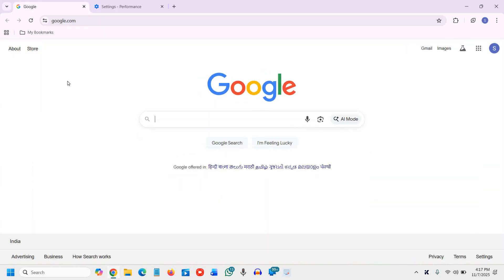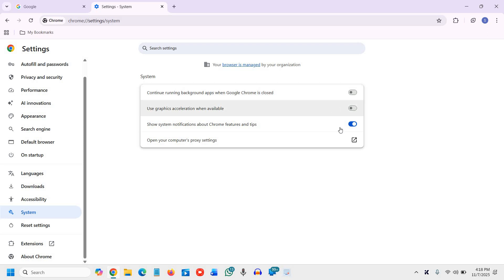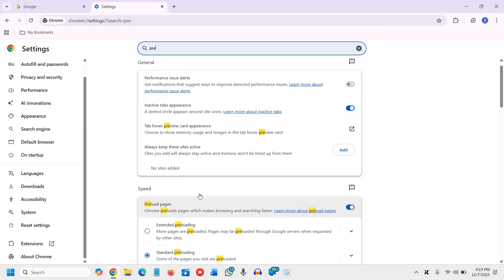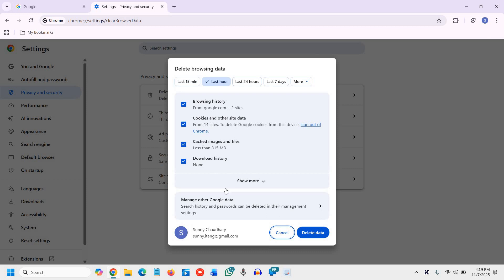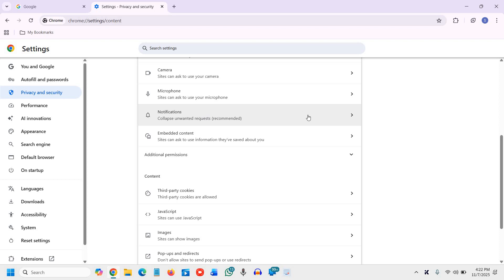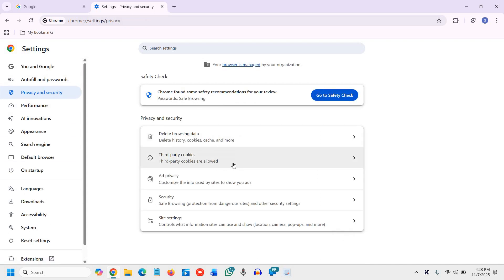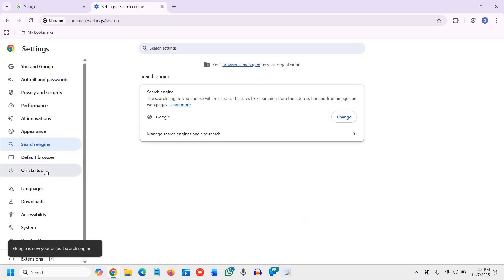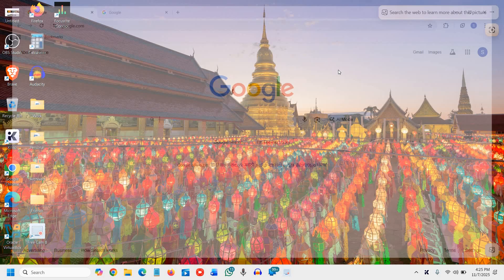If You Use Google Chrome… Change These 6 Settings NOW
best Google Chrome settings for privacy, speed and performance — In this video, we change 6 important Chrome settings that most users never touch, but they can instantly improve your browser speed, battery life, and online privacy. If your Chrome feels slow, laggy, or your laptop heats up fast, these simple changes will make Chrome lighter, faster, and more secure. Works on Windows 10 & Windows 11.

What You’ll Learn:
• Stop Chrome from running in background
• Improve browsing speed
• Reduce battery drain
• Block hidden tracking
• Clean junk and cache safely
• Make Chrome more private and secure

Compatible With:
Windows 10, Windows 11 (Home / Pro / Enterprise)
Laptops & PCs of all brands.